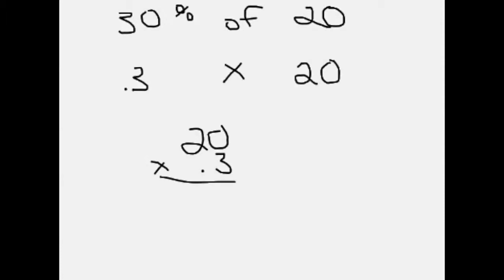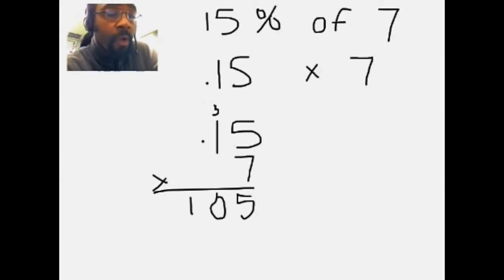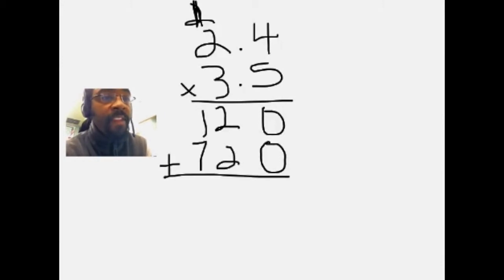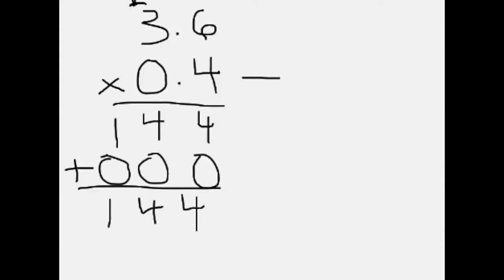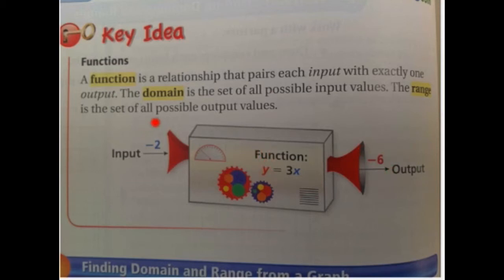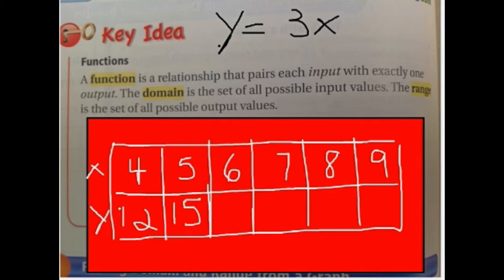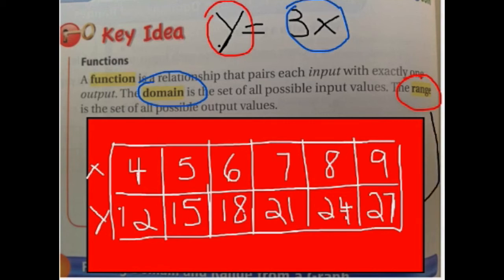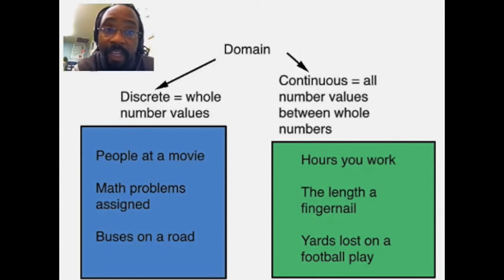Lesson 4.1 Discrete & Continuous Domain Values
Finding the percent of a number, multiplying decimals and Defining discrete and continuous domain values